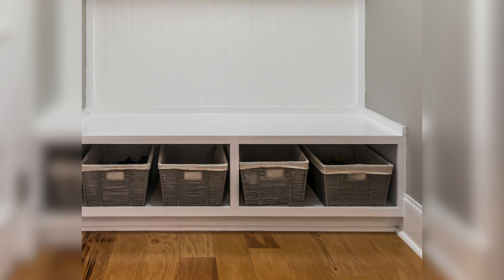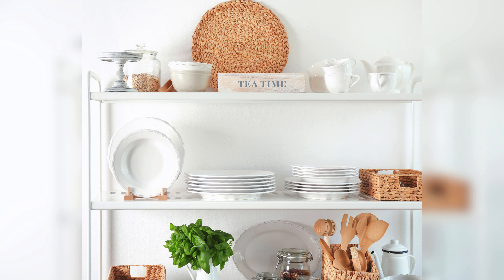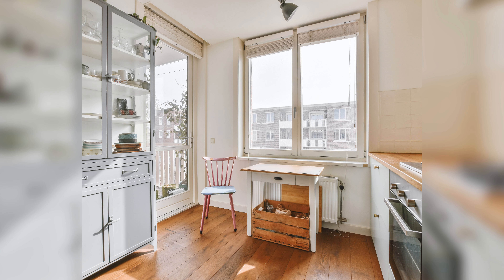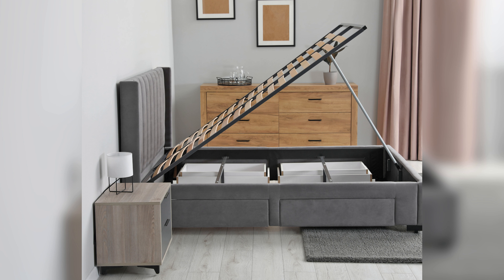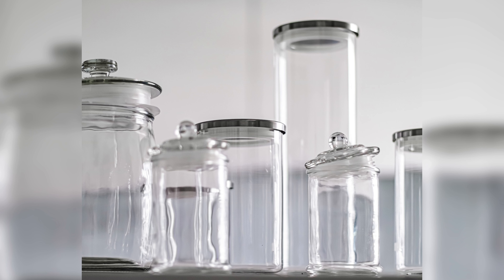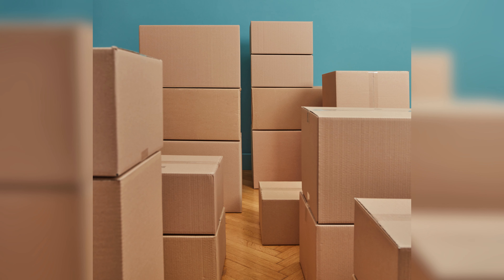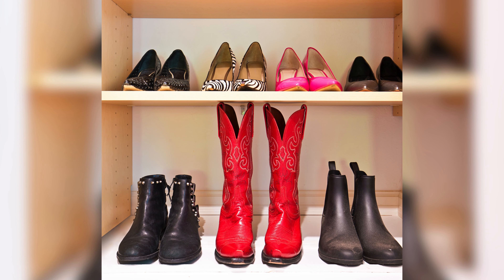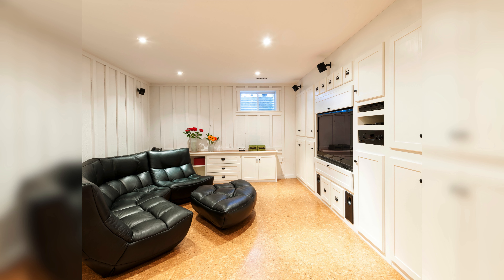Your House is Exploding with STUFF?! MEGA House Storage Hacks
Feeling like your house is drowning in clutter? Are you constantly tripping over boxes and fighting for space?  Don't despair! ‍♀️ Creative Home Décors is here to rescue you with game-changing house storage hacks that will transform your home from cluttered chaos to organized oasis in no time! ✨

In this video, we'll reveal mind-blowing storage tricks you never knew existed, from sneaky under-bed solutions to vertical space utilization hacks that will maximize every inch of your home. We'll also show you how to de-clutter like a pro and keep your newfound organization lasting!

So ditch the stress and grab your notebooks!  This video is packed with life-changing tips that will have you saying goodbye to clutter and hello to a calm, organized, and beautiful home you'll love.